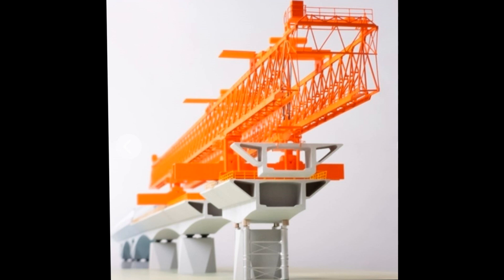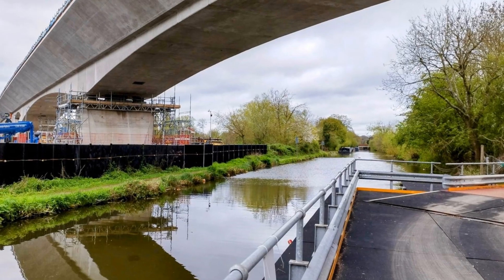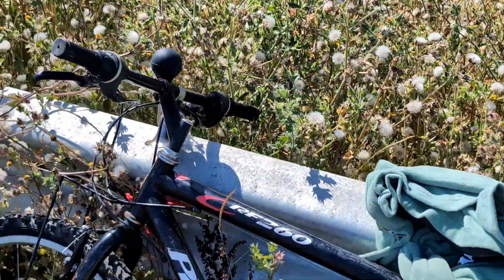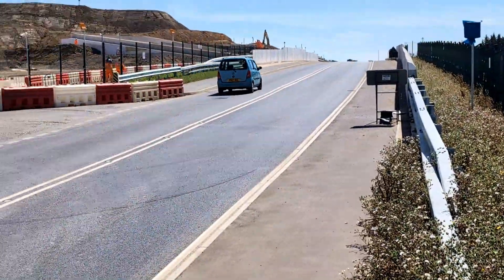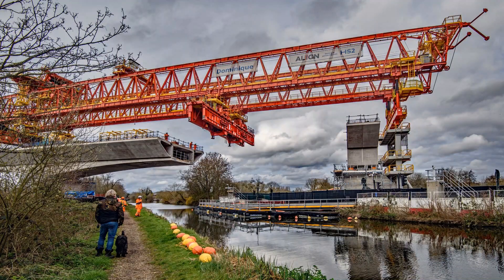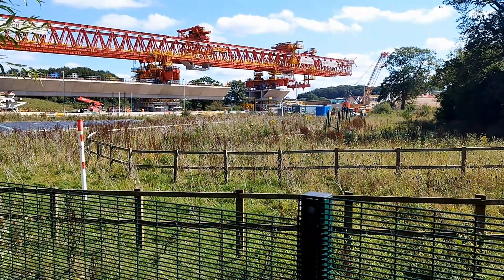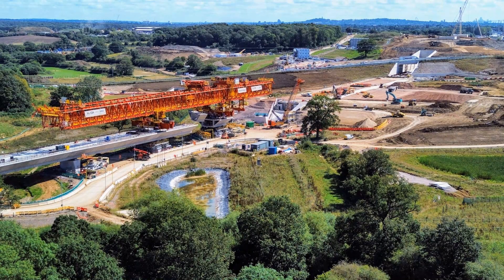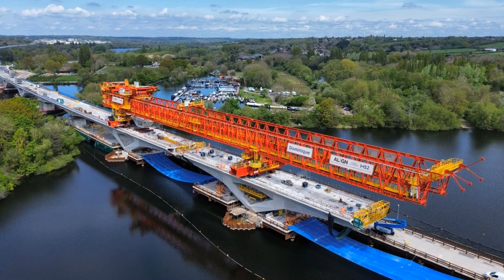HS2 Colne Valley Viaduct, 4th Progress video, Hillingdon West London.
The 4th Progress video of the Lanching Girder and Bridge Building Machine Called 'Dominique' is near the end of a two-and-a-half-year journey across the Colne Valley.
Facebook group...Colne Valley Viaduct Collective.